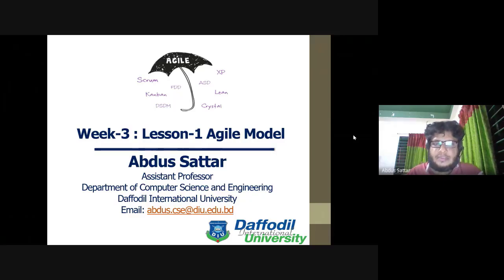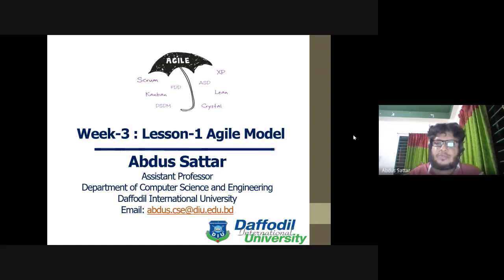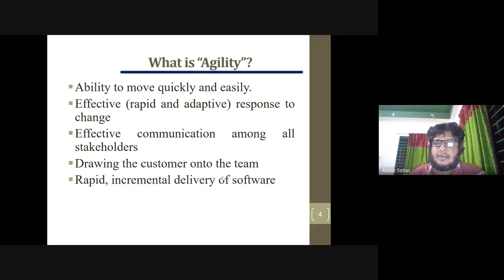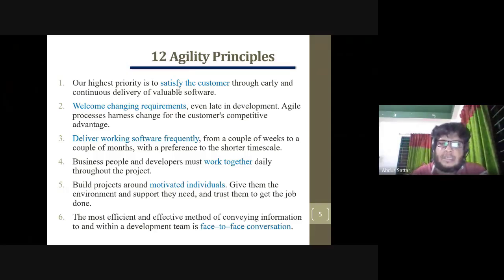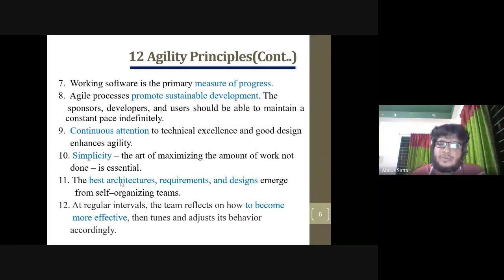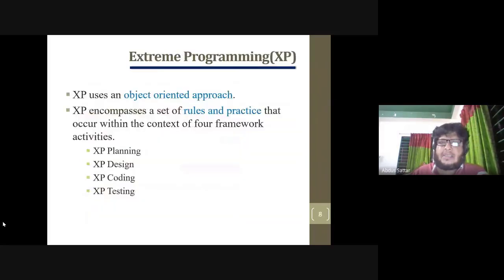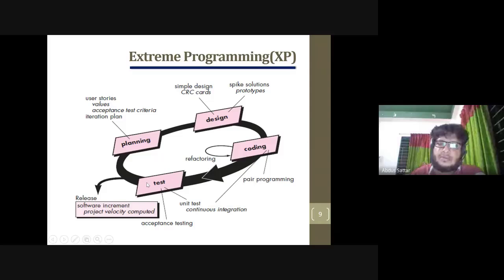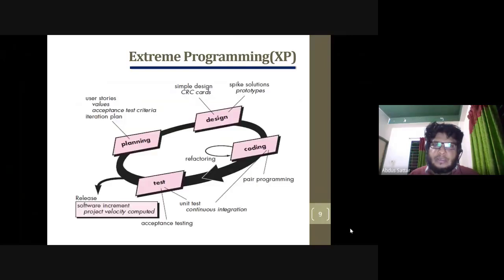Week 3 Lesson 1 Agile Model